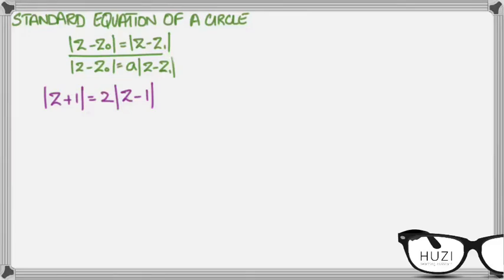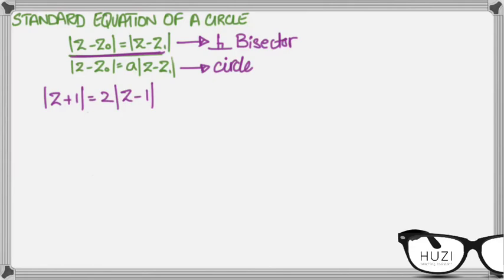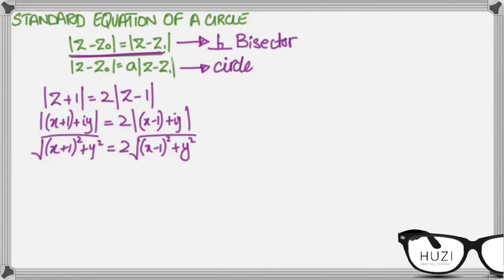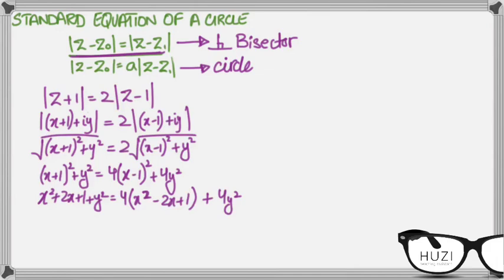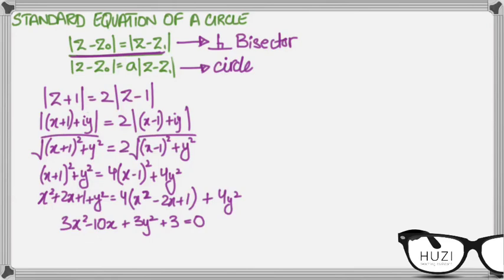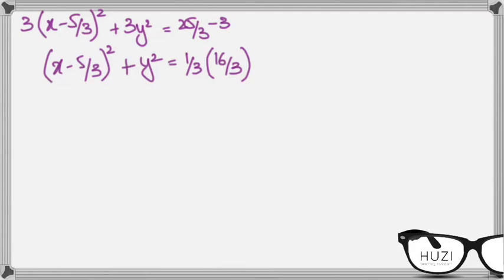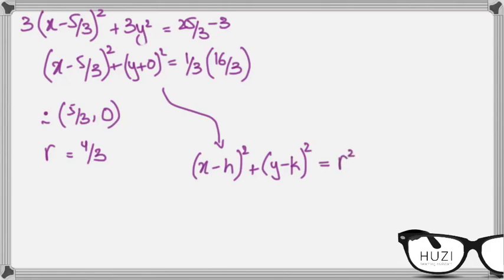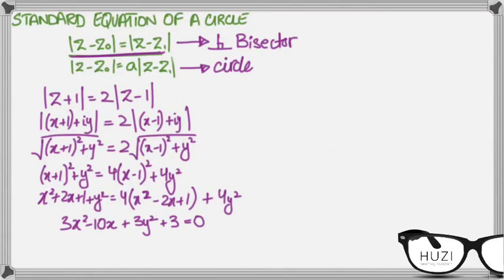A2 Level Math: Complex Numbers 2.12 - Standard Equation of a Circle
Detailed explanation on how to figure out the equation of the circle.